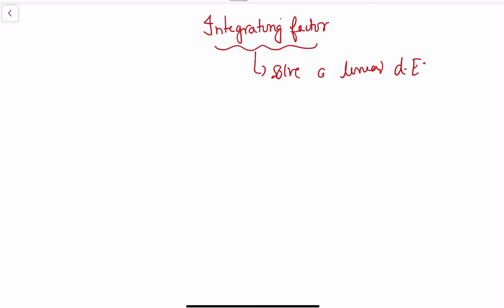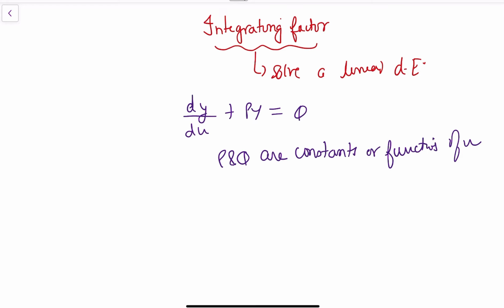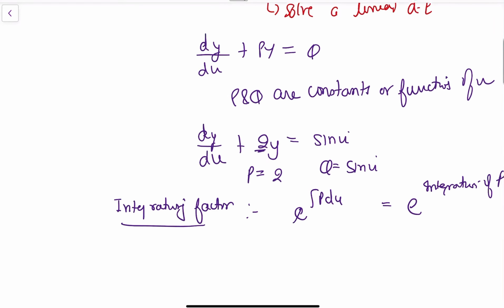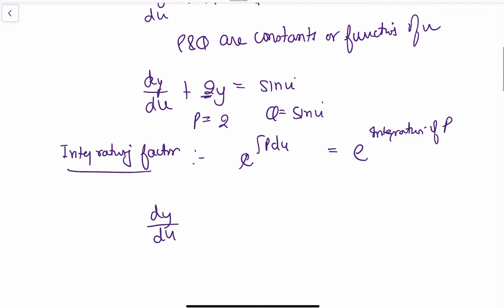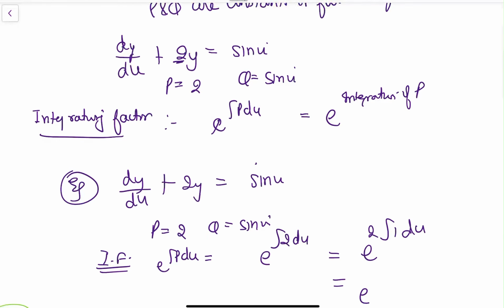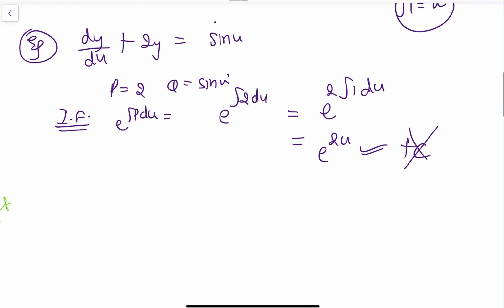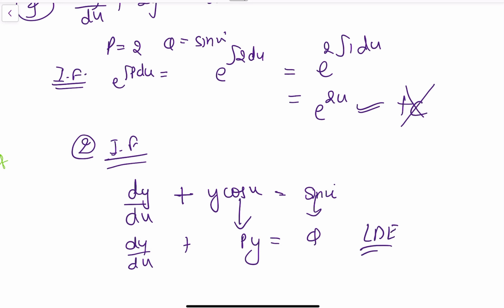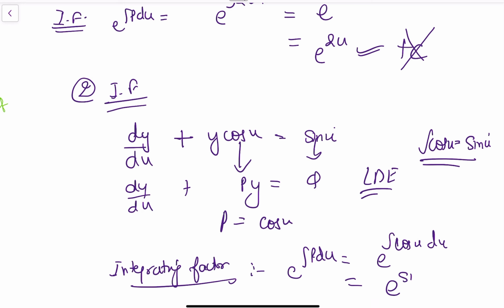Concept box 4- Integrating Factor of Linear Differential Equations CBSE ,JEE ,NDA , BITSAT , ISSER !